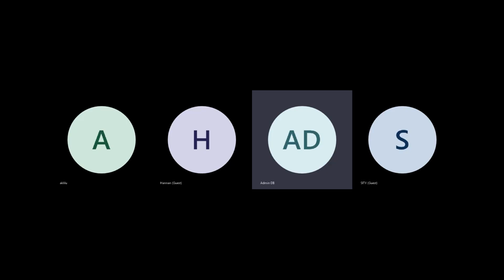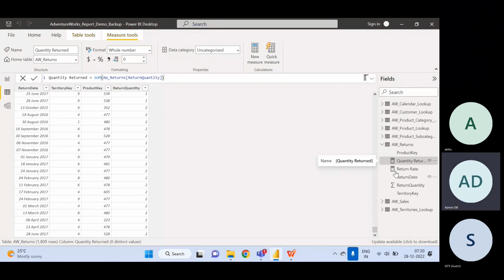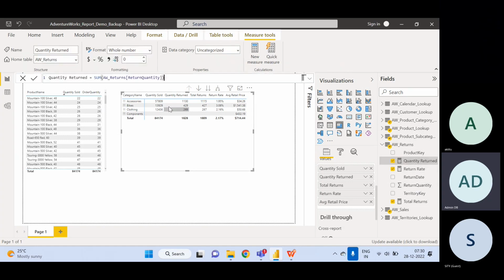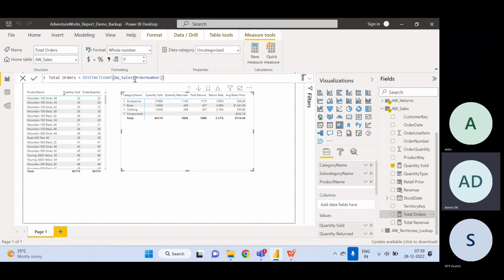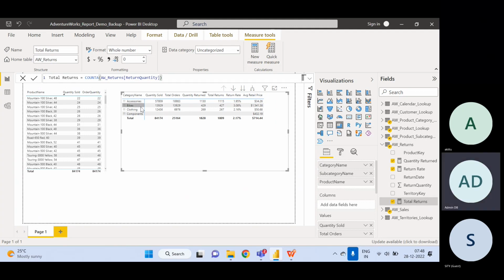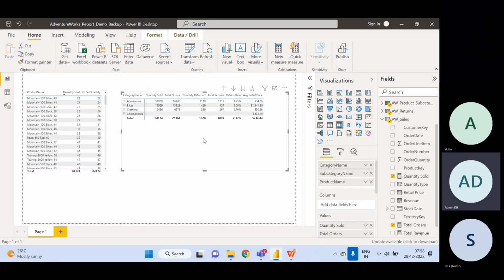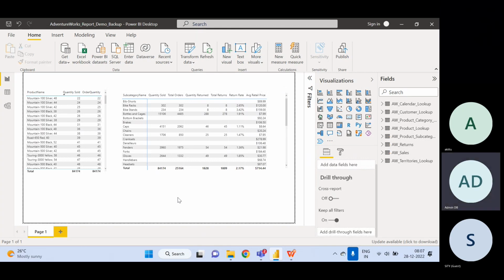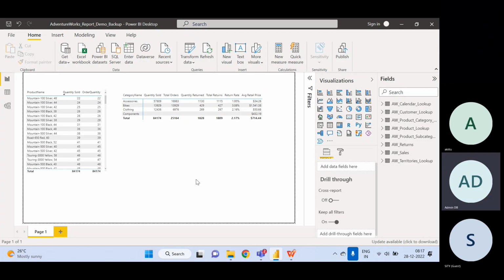SESSION 11 : POWER BI : PART A : BASIC TRAINING